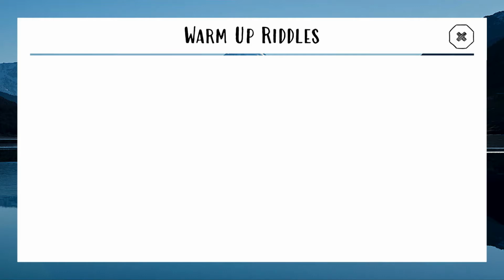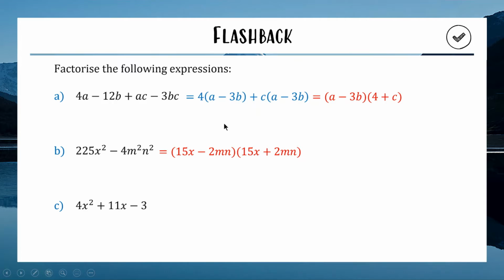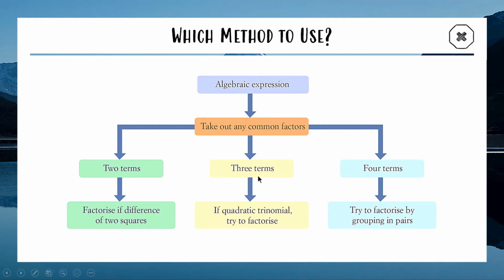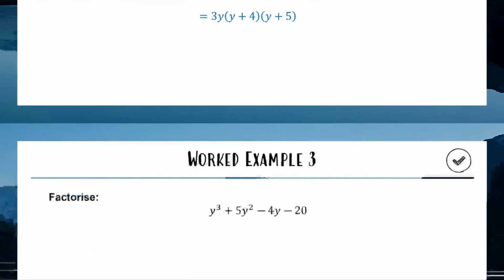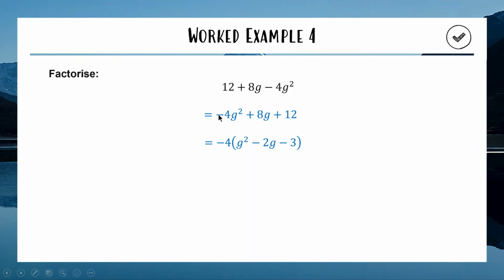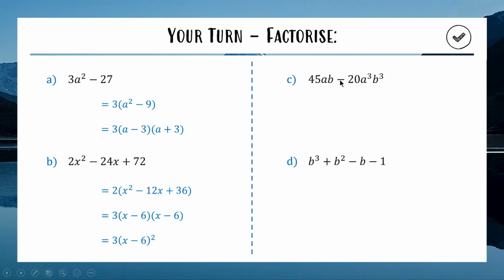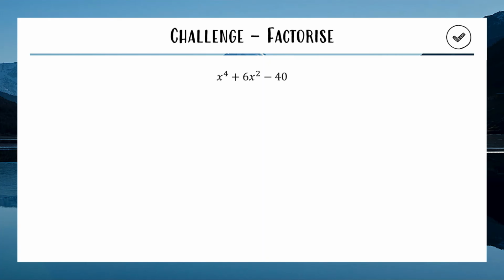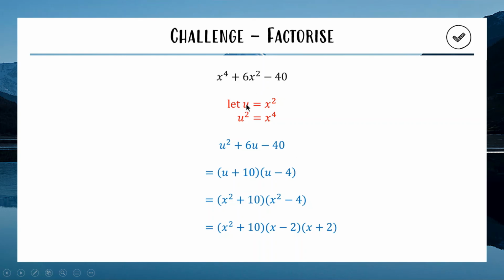Mixed Factorisation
If you have any questions or riddle guesses let me hear them. I hope you're having a chill week.